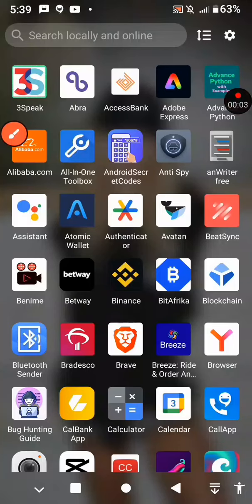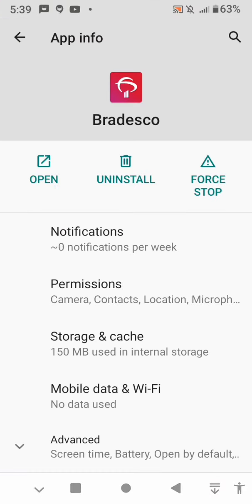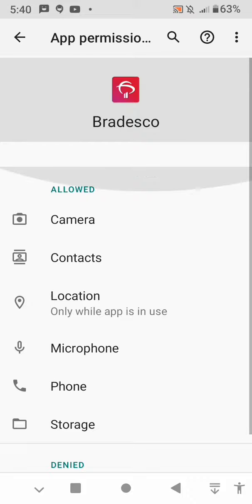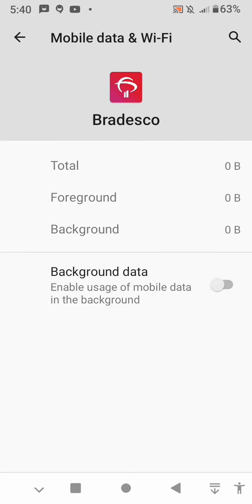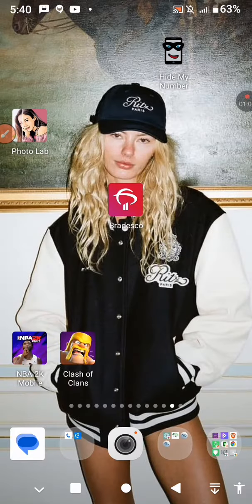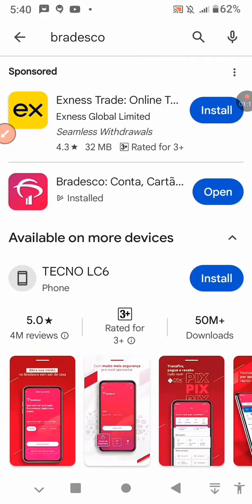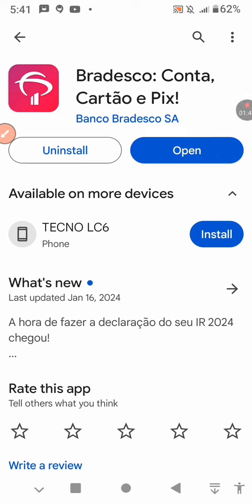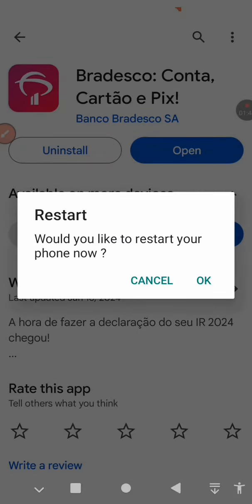how to fix Bradesco Glitch problem | how to fix Bradesco error problem